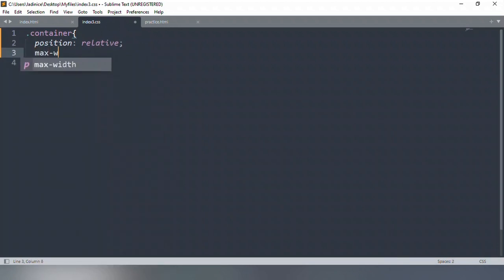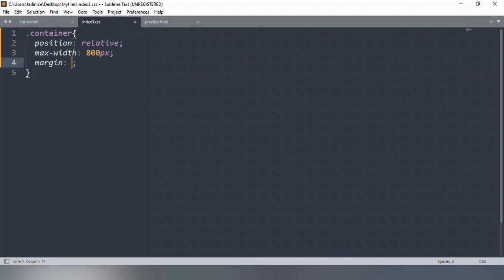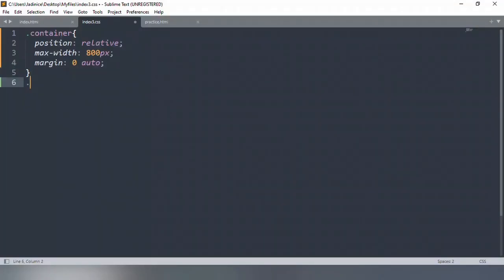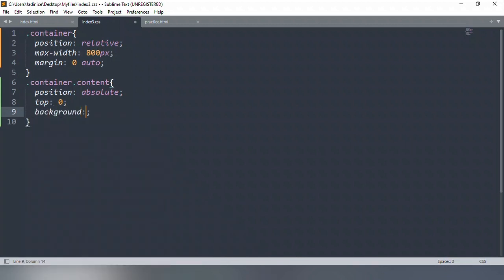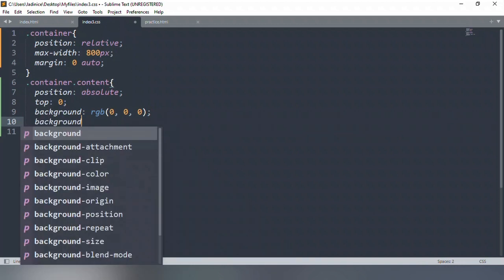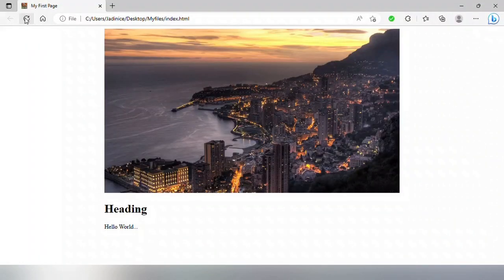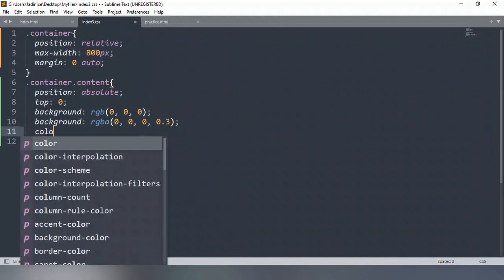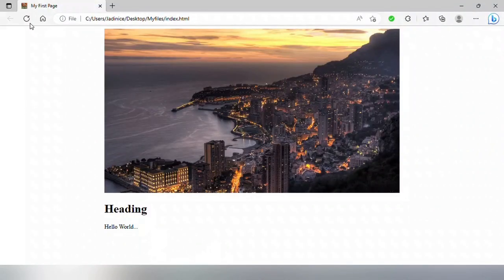How To Make An Image Background Fit Screen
Image background for websites have become one of the most popular features that you can add as a website developer. But you can make your website to stand out and be unique. By making the image background to be responsive and fit in a website, you can make it to be much more better than having it full screen.

If you are looking for how to add an image as a background to a website, then this tutorial is for you! You will not only learn how to add the image, but you will learn special tips to help you choose the RIGHT image for the background to be professional.